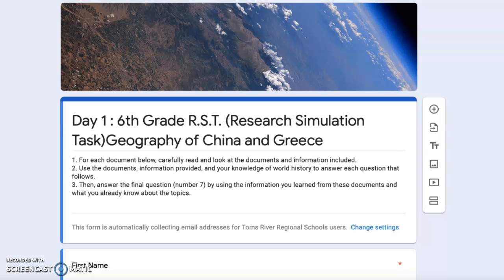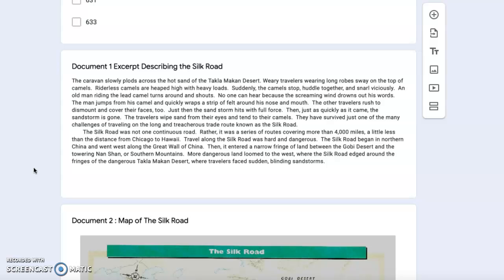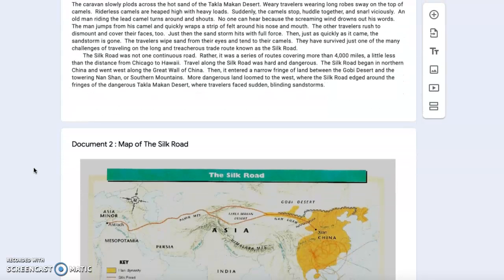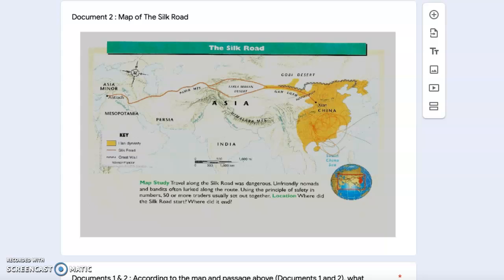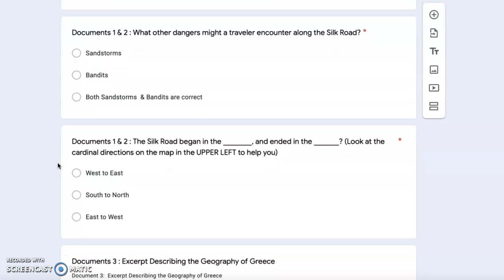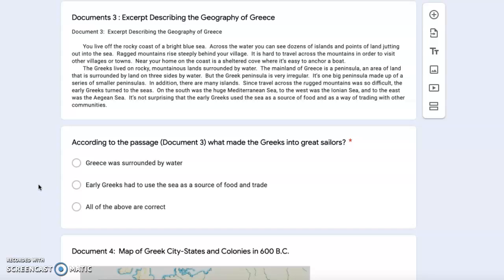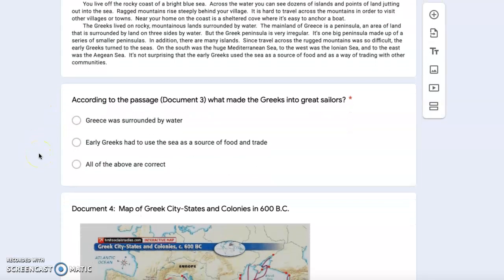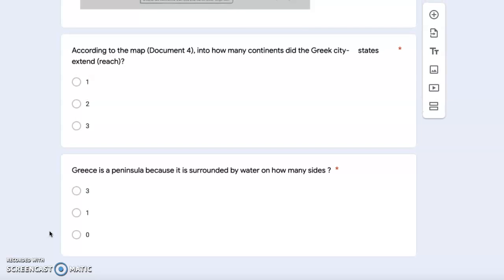Day 1 RST- Geography of Grece and China